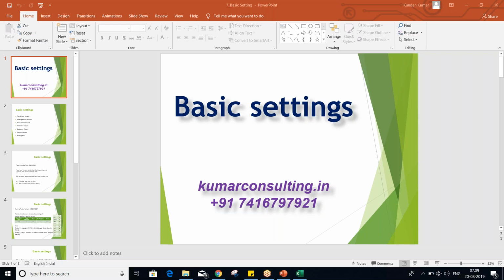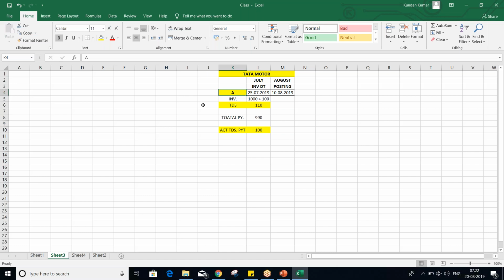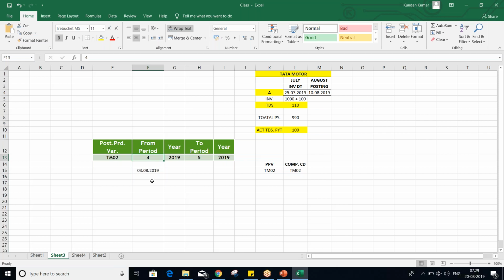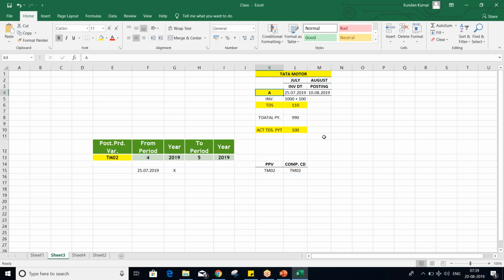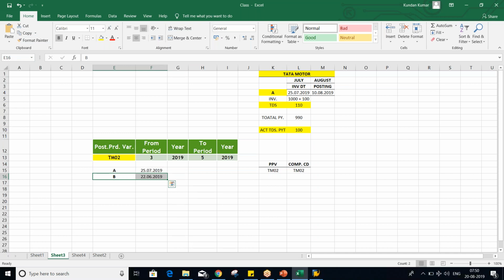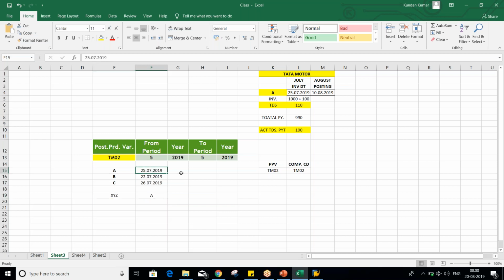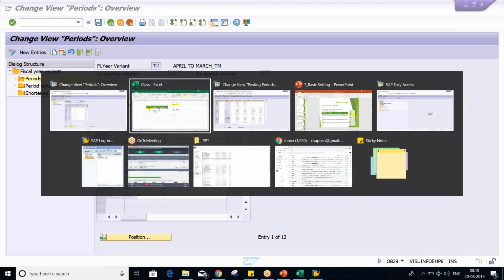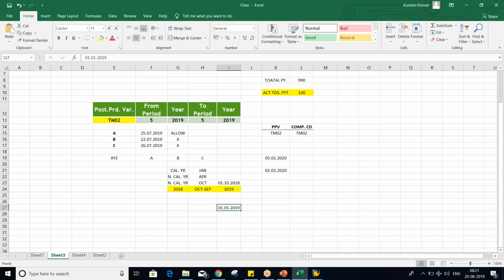Posting Period Variant in SAP FICO